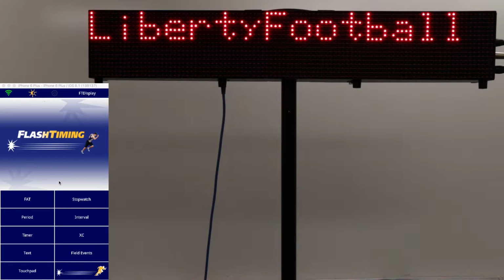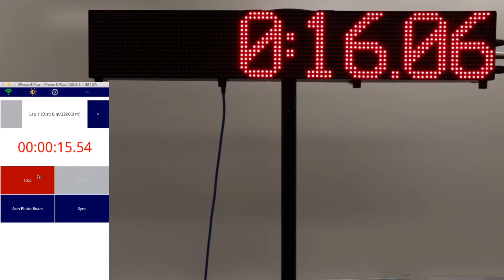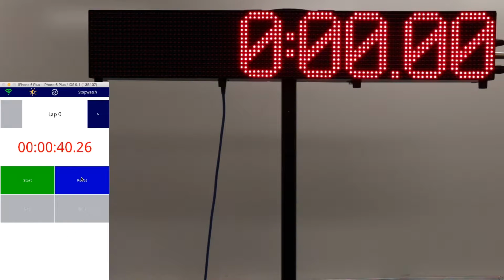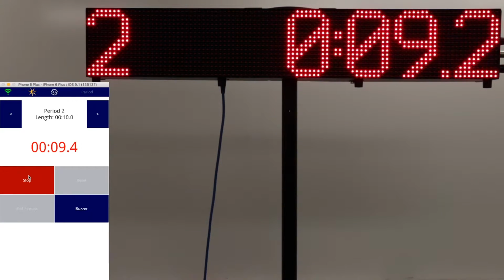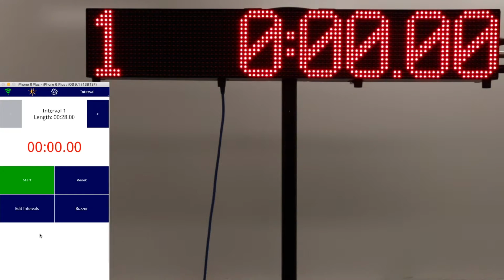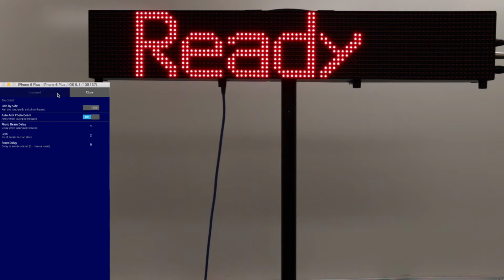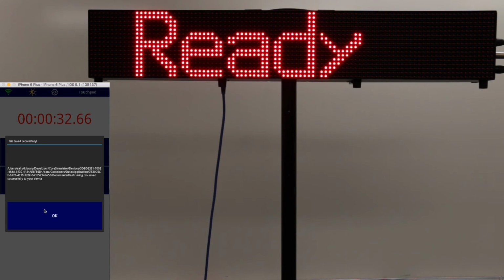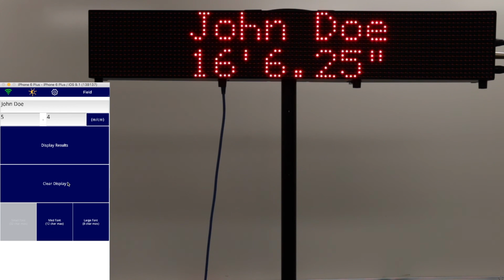FTDisplay App Tutorial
This video is a tutorial for using your FT-Display mobile app to control your FT-Display reader board.